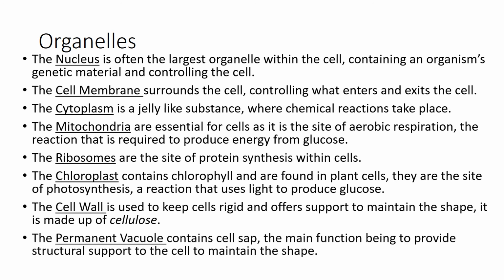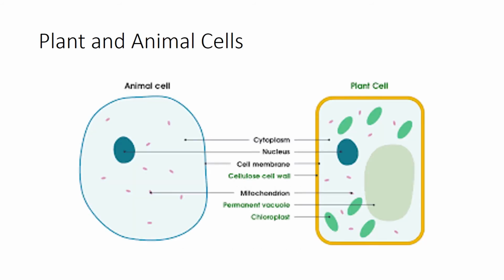Wk 9 Yr 8 Lesson 2 Organelles